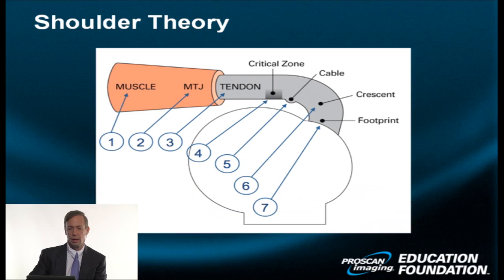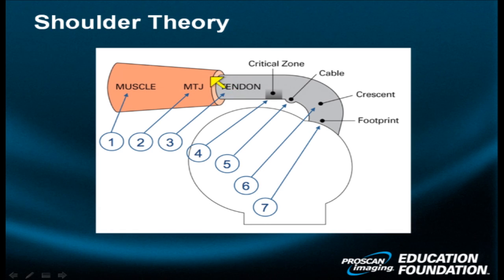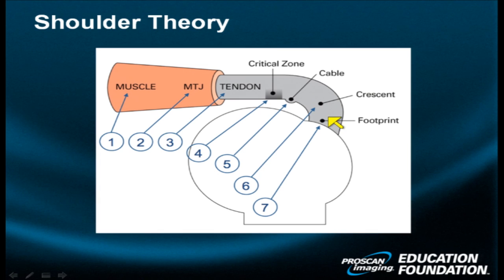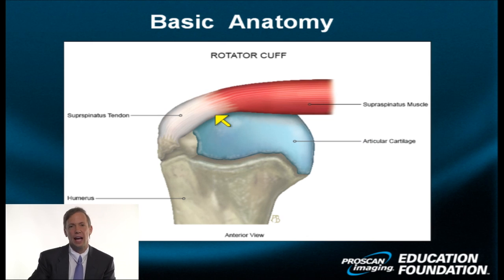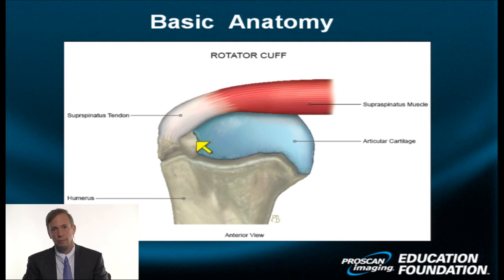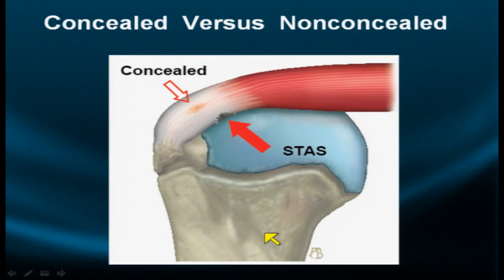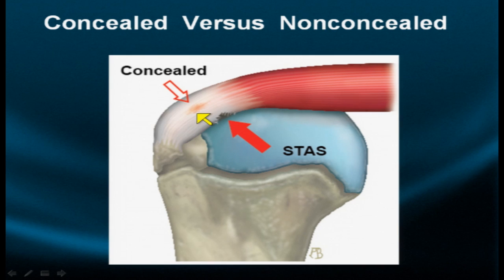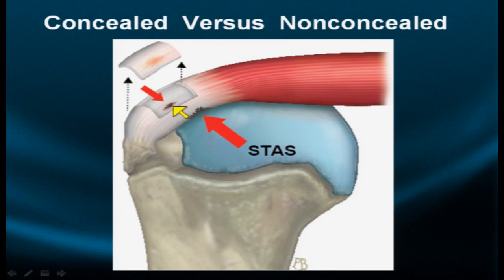Shoulder MRI: Rotator Cuff - Part IIa